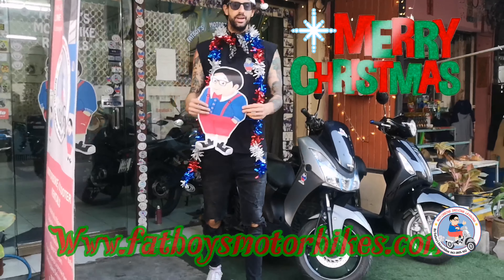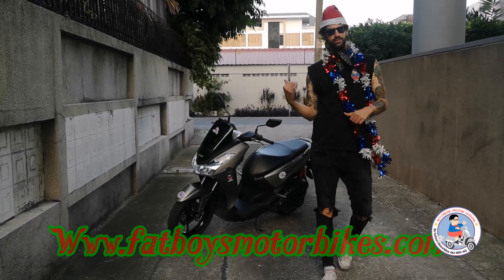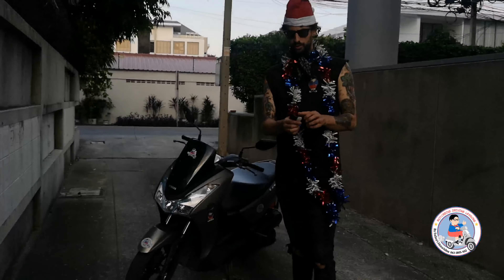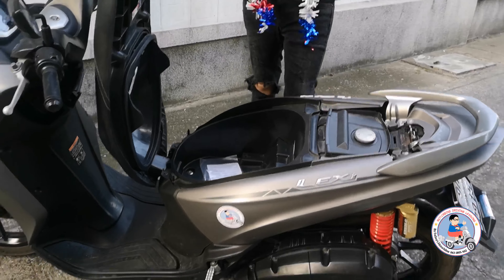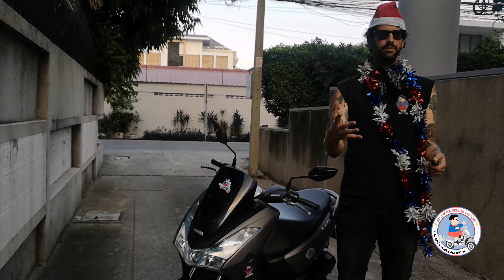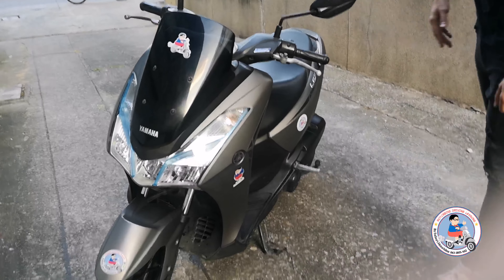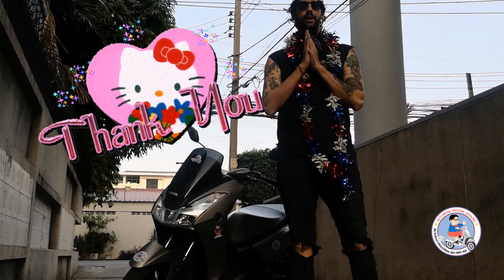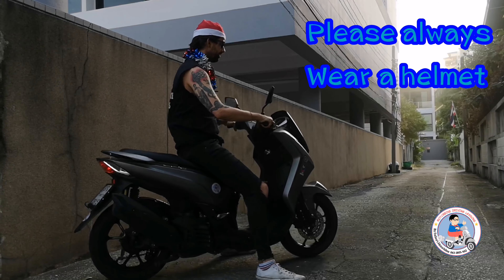Yamaha Lexi 125 | Scooter Review English 2022 | Bangkok Thailand | Rent Scooter Bangkok | Christmas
Welcome back to another Fatboys motorbike review video here in the famous bangkok Thailand!

Today we've got the beautiful Yamaha Lexi aka "The Sexy Lexi". This bad boy scooter is only 125cc but by the looks of it, it could easily be mistaken as a 150cc due to its size.

Fatboys loves this bike due to its big thick wheels, futuristic style, fuel efficiency, so comfortable, and great for two people.

The Yamaha Lexi is totally underrated and not as well known as some of the other Yamaha scooters like the Yamaha gt, Yamaha Grand Filano 125, or the Yamaha Fino as well as the Honda Click 125 or Honda Zoomer x.

Why people have slept on this awesome bike, here at Fatboys Motorbikes we have no idea why.

Check out the Fatboys Yamaha Lexi 125cc here in Bangkok if you're looking for a scooter rental in Bangkok. Fatboys rents scooters, motorbikes, and manual motorbikes.

The Yamaha Lexi rents currently for 3000 baht per month with FREE DELIVERY but we also do offer daily and weekly rentals.

*Can't Ride? No worries, Fatboys offers scooter and manual lessons to beginners.

Fatboys has over 25 different models of scooters and Motorcycles so if you aren't sure which model you like, you can watch our other review videos here on the Fatboys Motorbikes YouTube channel.

Line: fatboysekkamai /fatboyssilom

3 Fatboys Bangkok locations: Ekkamai, Sathorn, and Onnut.